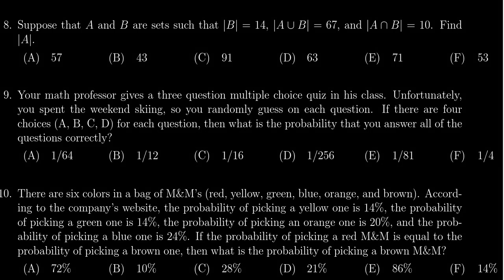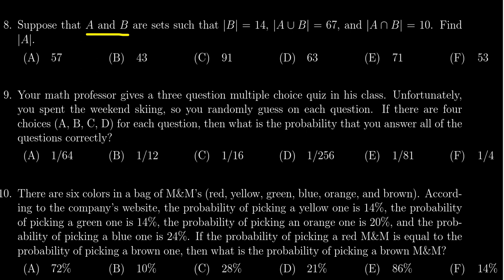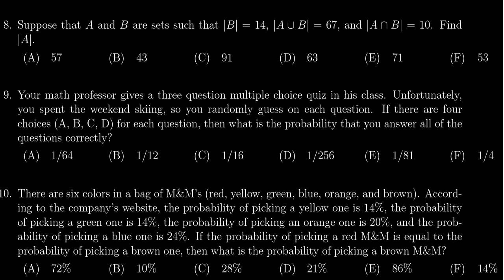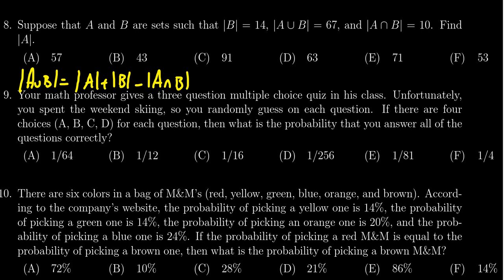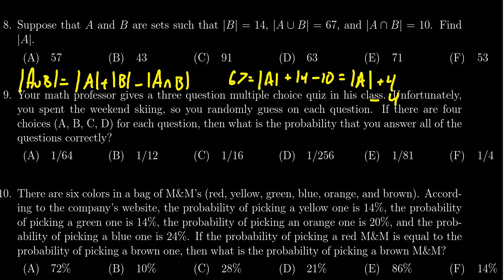Math 1030, Exam 4 - Question 8 (Inclusion-Exclusion)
We compute the union of two sets using the Inclusion-Exclusion Principle.